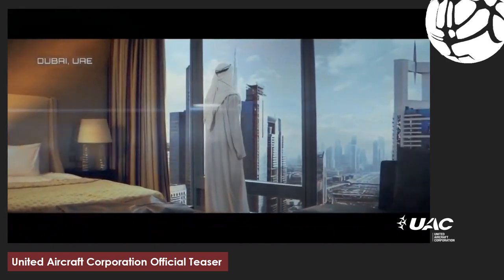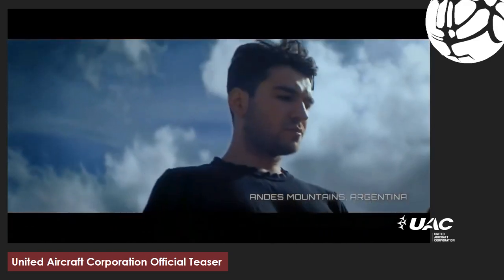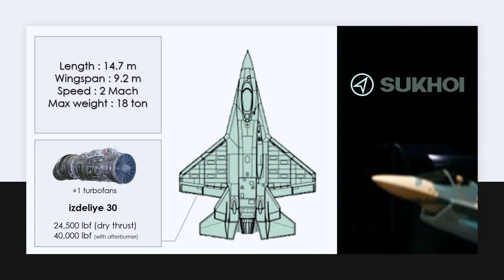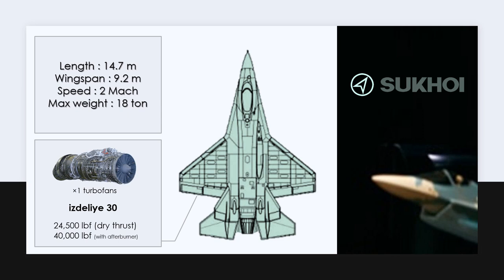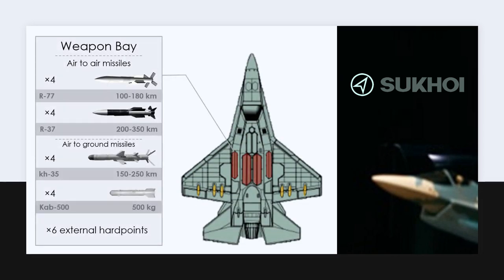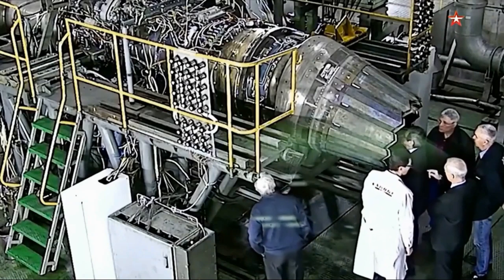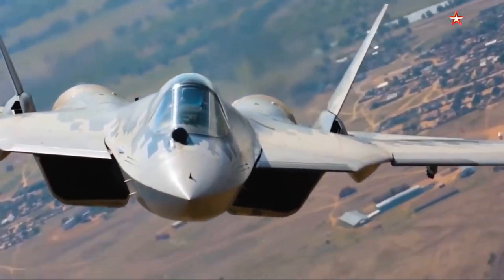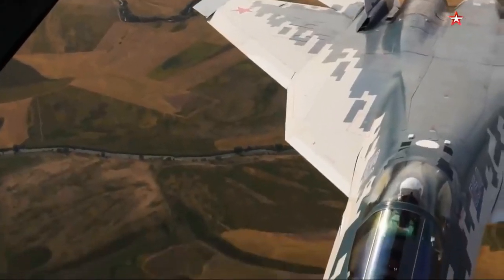The Checkmate | Everything about the New Russia fighter jet ♞🇷🇺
Joint fighter of Russia, Argentina, India, UAE and Vietnam

In this video, we examine everything about the new Russian fighter Rajab, which will be unveiled on July 20.

Update : Video cover image The image of this fighter is being transferred for unveiling.

- COMPILERATION
is a channel for military and space exploration

Follow Our Page in Instagram 🔻